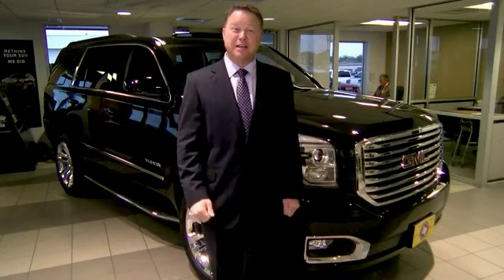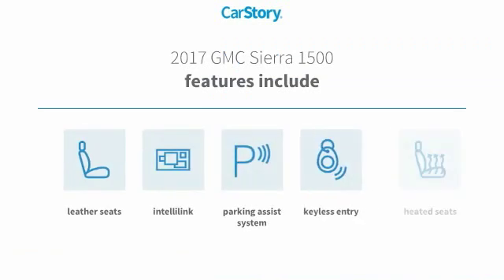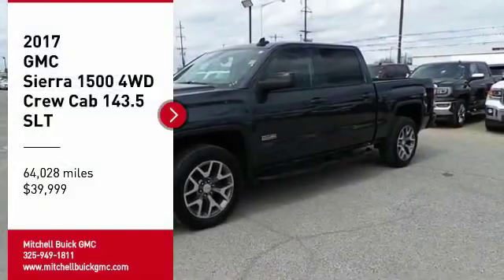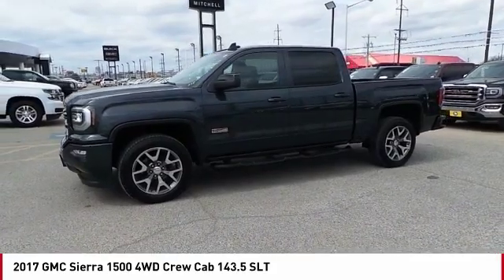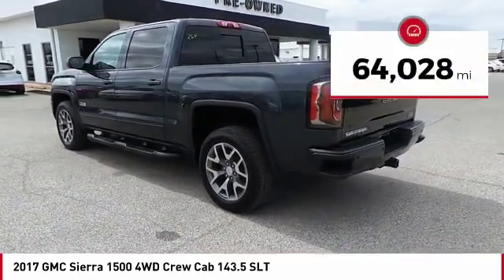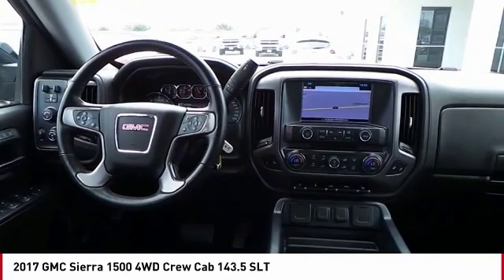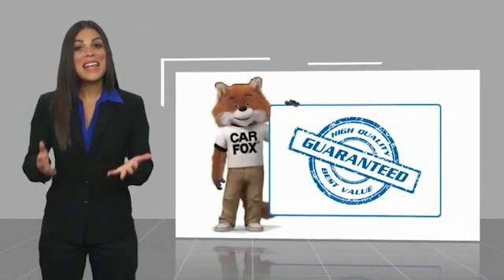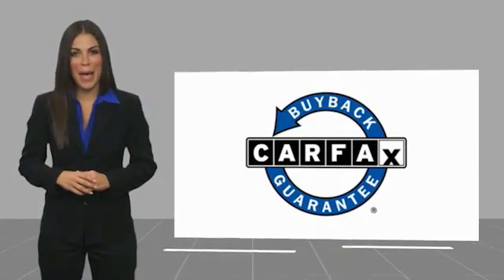2017 GMC Sierra 1500 San Angelo TX V19363G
2017 GMC Sierra 1500 4WD Crew Cab 143.5 SLT

EPA 20 MPG Hwy/15 MPG City! Heated Leather Seats, Nav System, Chrome Wheels, Hitch, AUDIO SYSTEM, 8 DIAGONAL COLOR TOUCH SCREEN NAVIGATION WITH INTELLILINK, AM/FM/SIRIUSXM, HD RADIO, CD Player, Onboard Communications System AND MORE! KEY FEATURES INCLUDE 4x4, Back-Up Camera, CD Player, Onboard Communications System, Trailer Hitch. Privacy Glass, Keyless Entry, Alarm, Electronic Stability Control, Heated Mirrors. OPTION PACKAGES ALL TERRAIN SLT PREMIUM PACKAGE includes (NZH) 20 x 9 bright machined aluminum wheel with painted accents, (T4L) high-performance LED headlamps, (UD5) Front and Rear Park Assist, (RVS) 4 black round assist steps, LPO, (UVD) heated steering wheel and (A48) sliding rear window. ALL TERRAIN PACKAGE includes (CGN) spray-on bed liner, (UHN) 18 x 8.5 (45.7 cm x 21.6 cm) bright machined aluminum wheels, (AN3) front bucket seats and (UQA) Bose premium audio system, (DP6) Black painted mirror caps, (D75) body color door handles, (B86) body color side molding, Black belt molding, (Z71) Off-Road Suspension Package with monotube Rancho shocks, (NZZ) underbody shield, (UD7) Rear Park Assist, (RIA) floor liners, LPO deletes the standard (B58) carpeted floor mats, (VB5) front body-color bumper, (VT5) rear body-color bumper with corner steps, unique grille with body color surround and chrome accents, bright sill plates and All-Terrain cluster. All Terrain side emblem replaces Z71 fender emblem and Sierra door emblem. SEATS, FRONT FULL-FEATURE LEATHER-APPOINTED BUCKET with (KA1) heated seat cushions and seat backs. Includes 10-way power driver and front passenger seat adjusters, including 2-way power lumbar control, 2-position driver memory, adjustable head restraints, (D07) floor console and storage pockets. (Includes (K4C) wireless charging. EXPERTS RAVE Great Gas Mileage: 20 MPG Hwy. Horsepower calculations based on trim engine configuration. Fuel economy calculations based on original man